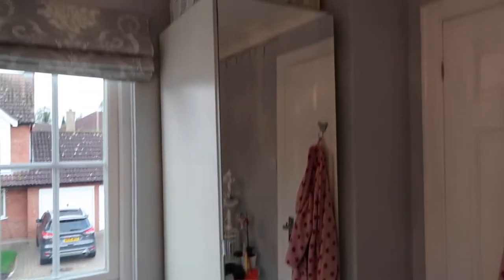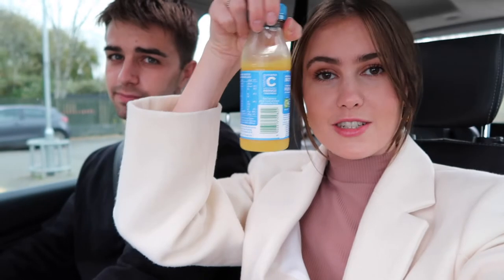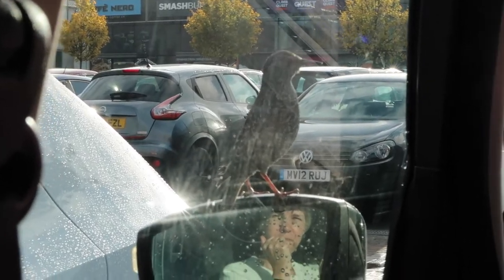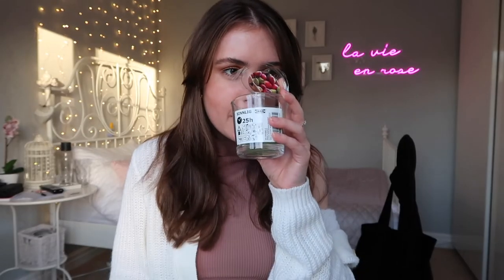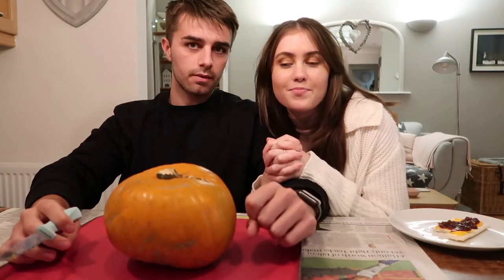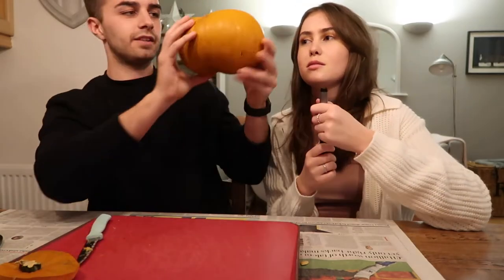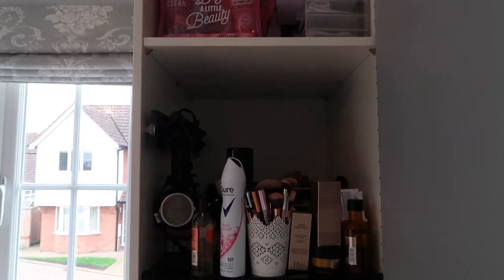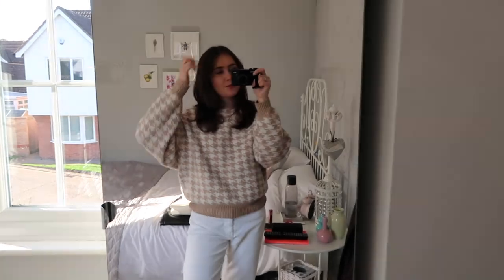IKEA VLOG & ORGANISE MY WARDROBE WITH ME | Alice Hope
IKEA VLOG & ORGANISE MY WARDROBE WITH ME

Hey Guys!

I'm back with another vlog of an exciting lil trip to IKEA. There's just something so fun about walking round the store so I thought I'd take you along with me!

I love watching bedroom redecoration / organisation vids so this vlog also shares my mini wardrobe transformation! I FINALLY tackle my horrendously messy drawers and make my room tidy again. If you find decluttering super satisfying, then this is the vid for you!

Alice xxx

"Free Range" by Mona Wonderlick